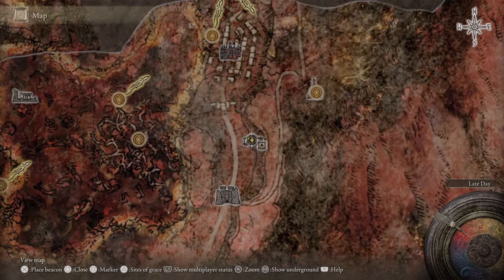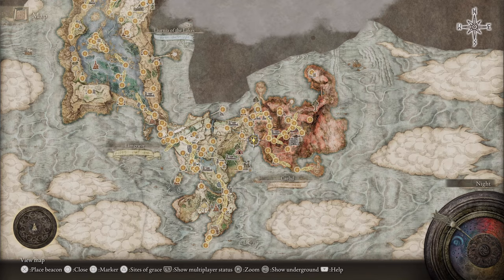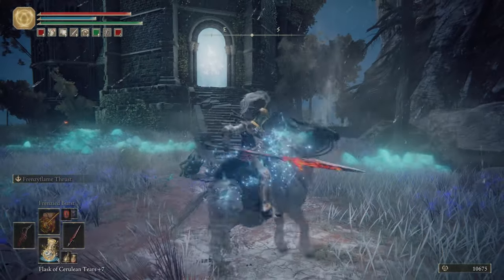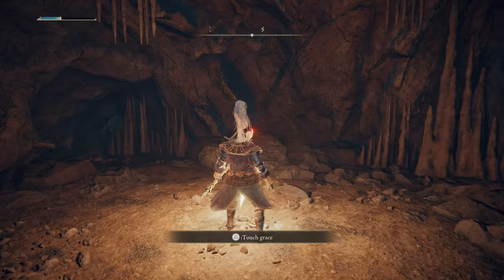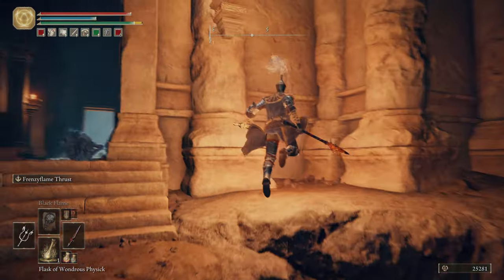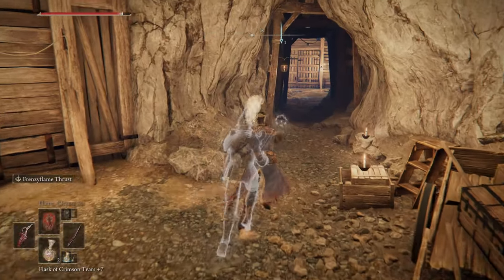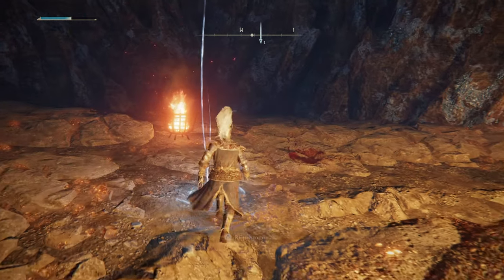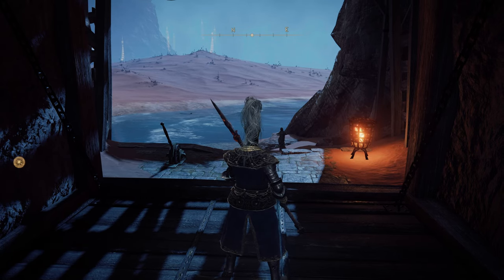Let's Play Elden Ring (#18) - Twinkle, Twinkle, Malformed Star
Twinkle, Twinkle, Malformed Star
How I wonder what you are
Up above Ainsel so high
Like a hunger in the sky
When the blinding tree is gone
When there nothing shines upon
Then you show you're little light
Twinkle, twinkle, all the night

Not me finishing editing the video at 2:30am, then it taking 2 hours to encode, and then 11 (ELEVEN!) hours to upload. Oh noooooo

Wiki-scription:

Elden Ring is an action role-playing game developed by FromSoftware and published by Bandai Namco Entertainment. The game was made in collaboration with fantasy novelist George R. R. Martin, who provided material for the game's setting. It was released for Microsoft Windows, PlayStation 4, PlayStation 5, Xbox One, and Xbox Series X/S on February 25, 2022.

Elden Ring received critical acclaim, and is among the highest-reviewed games of 2022. Praise was directed at its open world design and gameplay, which was considered as an improvement to the Souls formula, though it received minor criticism for its technical issues on the PC version.

This will be a 100% / platinum trophy let's play of Elden Ring on Playstation 5. Feel free to use this let's play of Elden Ring as a guide or walkthrough for Elden Ring on the Playstation 5. Isn't SEO fun? Thanks for reading this far into the description

►Thanks to my Patrons: Johnny MckernDr. RhowsenChloe ColespectrehavenRebecca EberlMugwuffinEthan Gaige DuenasInfo_OverloadWi FiGlenn MolinxeroclericbeastieMoodyBryan GarofaloMatti Hanssonboxlan27albrattinfulNotATickWithWifiFeroluceLuddy77Beau SmithZedisSindre Lind-Ã…kerblomL. C.William MoranSYmphoniCJose V. Lopez Jr.Calvin MoisanNick MarekAmanda David EnneverCracky AxelWolfman500 Zara33Victoria RichardsonDankiacSofia WellsKevin EnglishUnawarewolf Elliott JBrenton BuchananVictor T.Sign DholeAbsinthemiasma Victoria Pricemifiamigahna Valeria P.Dhumina the SheepA sudden absence of beesDemi FrostRobert BartoszekJoy likes footballErik FleischerKyleEvan Knathaniel CSam Lord AustralopithecusCaptain CalamityJoseph Coco